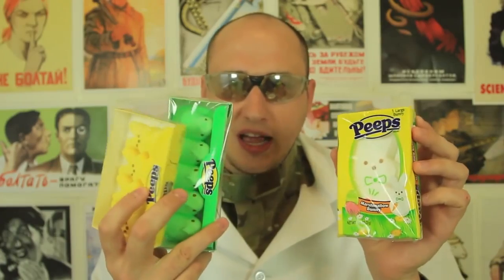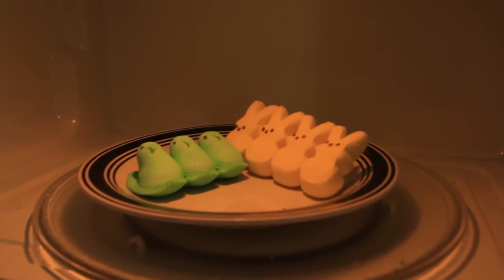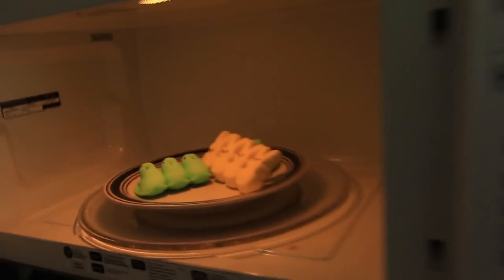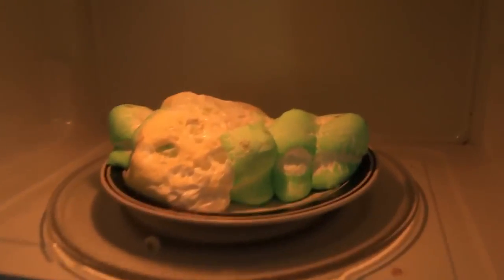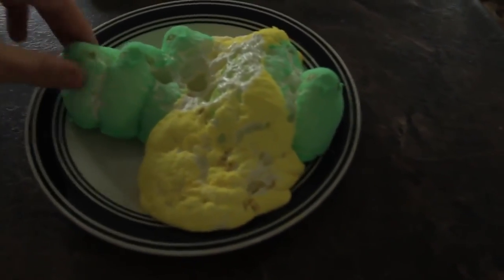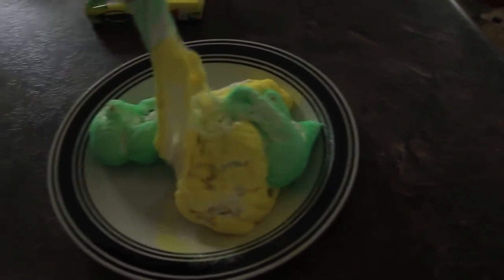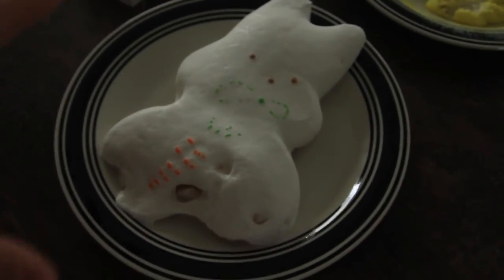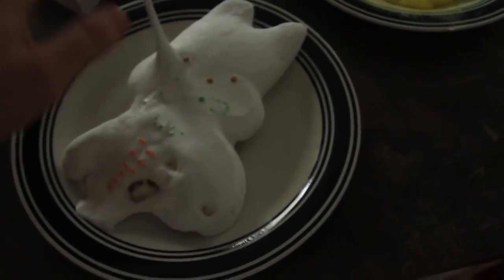Peep in Microwave - Happy Easter Experiment